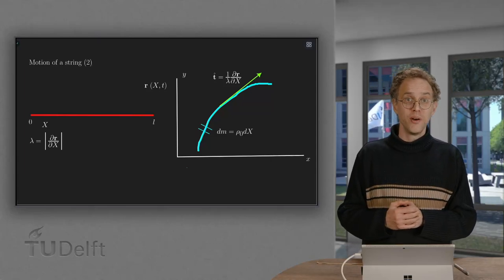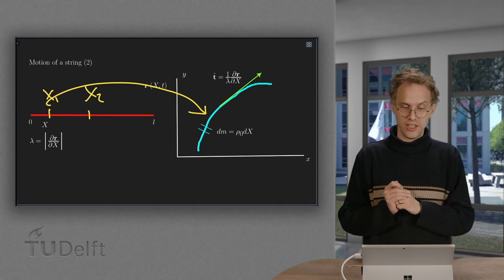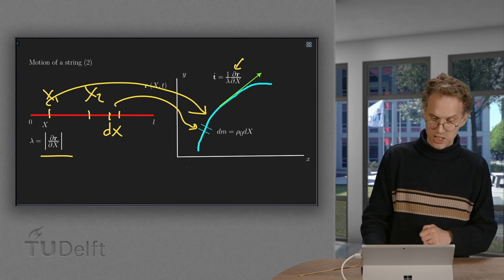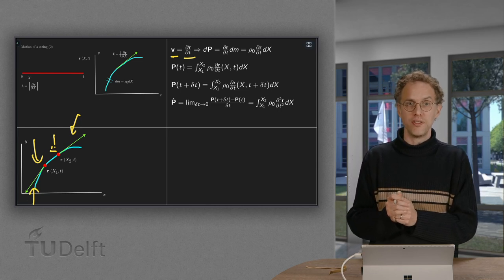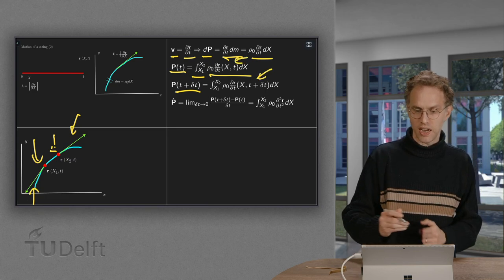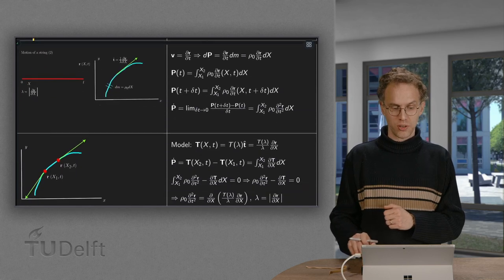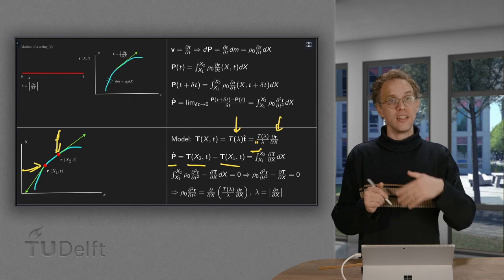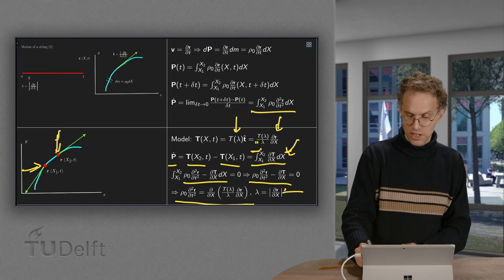The motion of a string - derivation of the governing equation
In the previous video we introduced the main ingredients to model our string.
Its position is given by the function  r(X,t), so finding this function is our goal. In this video we will use conservation of mass and conservation of momentum to derive a partial differential equation for r. That is a first and important step to find our function r.